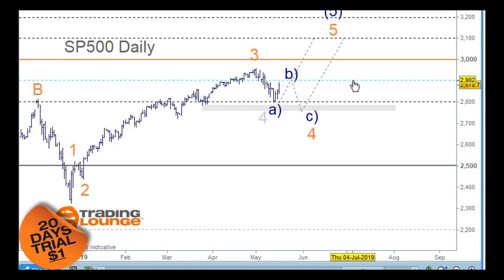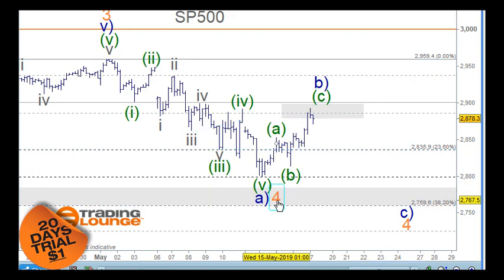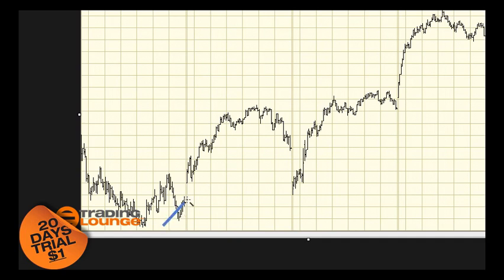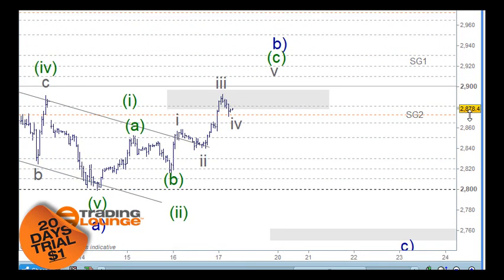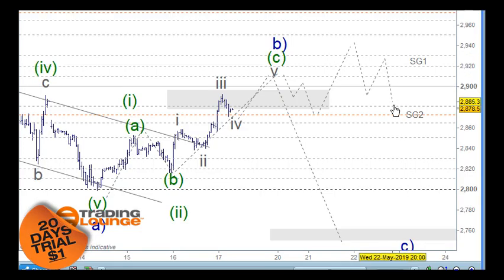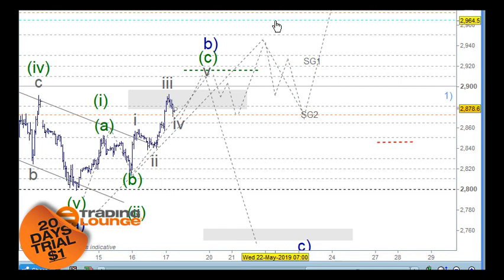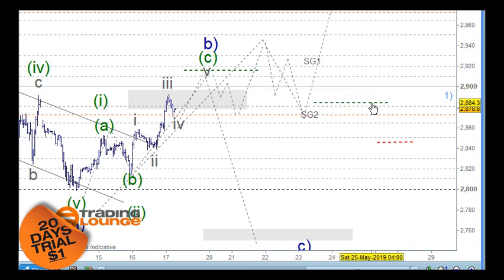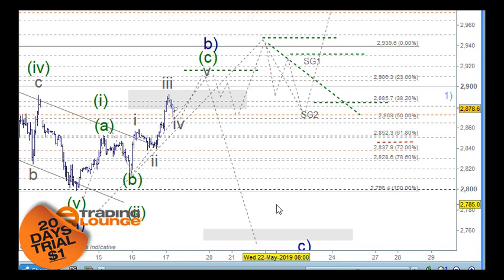SP500 Elliott Wave 17 May 2019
SP500 Technical Analysis Elliott Wave and Trading Levels trading strategy

SP500 Elliott Wave: I have two counts see the SP500 video to understand when to buy

Day Trading Strategy: It's best to watch the video today.